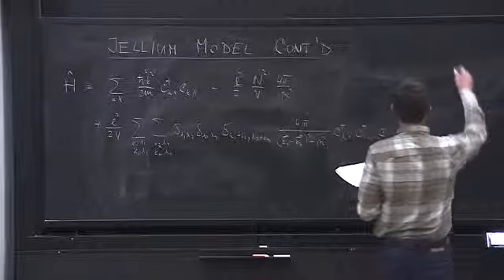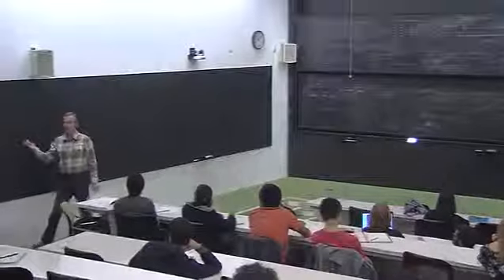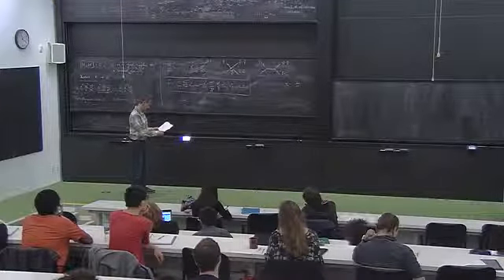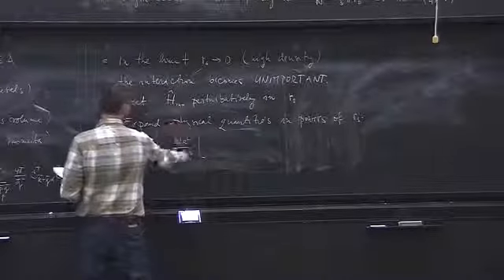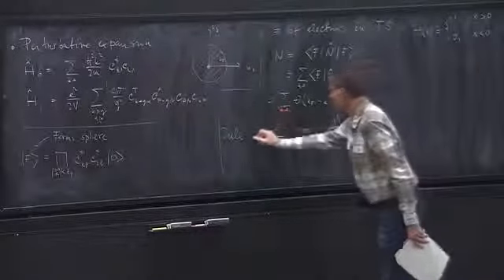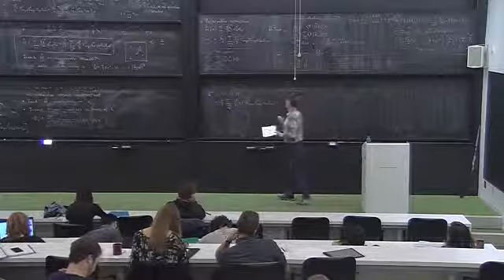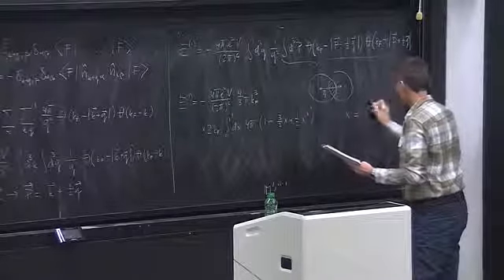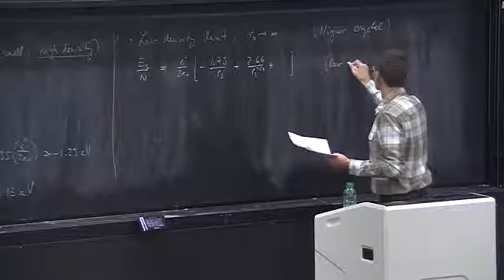Lecture 3: Electron gas; jellium model; ground state energy due to interactions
Electron gas; jellium model; ground state energy due to interactions.